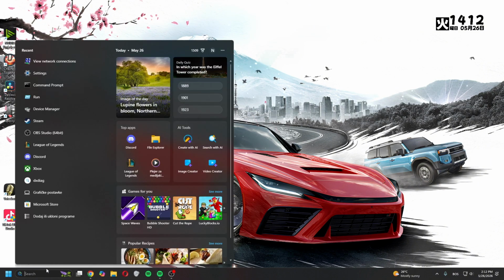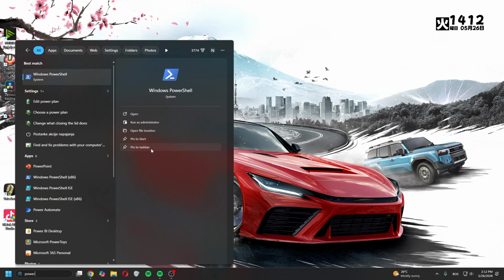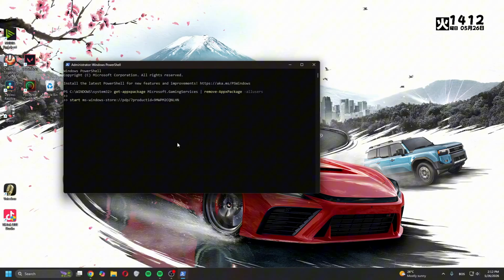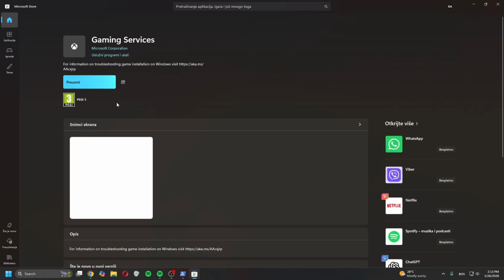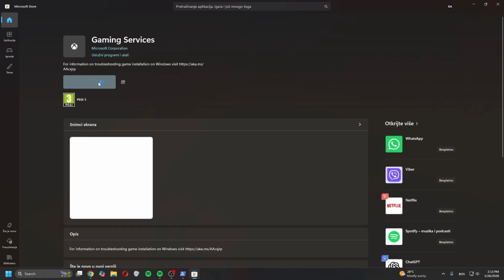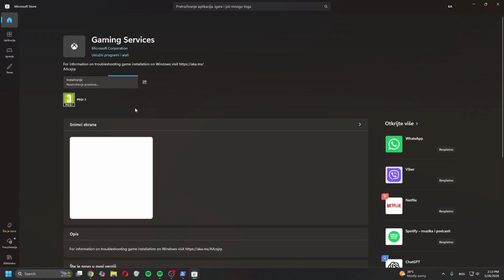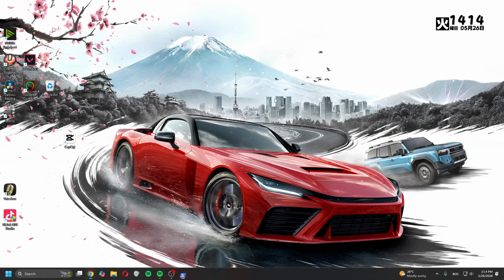How To Fix Xbox App Not Updating Error Code 0x80073cfb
n this video I will show you how to - It's really easy and it will take you less than a minute to do it!

1st command: get-appxpackage Microsoft.GamingServices | remove-AppxPackage -allusers

2nd command: start ms-windows-store://pdp/?productid=9MWPM2CQNLHN